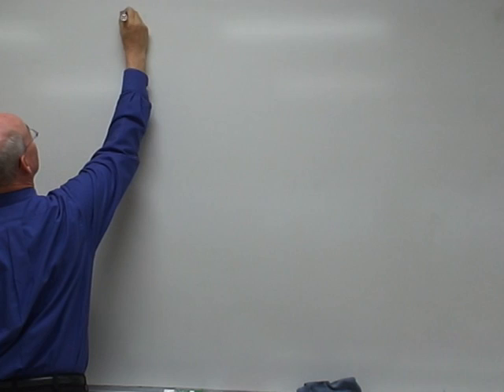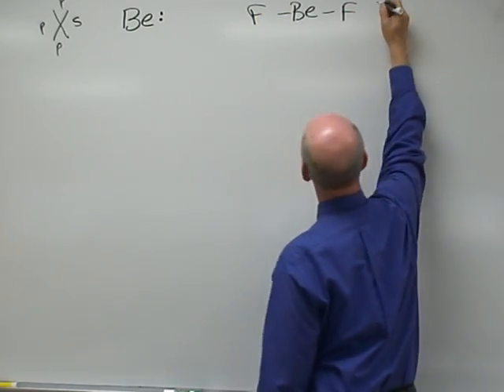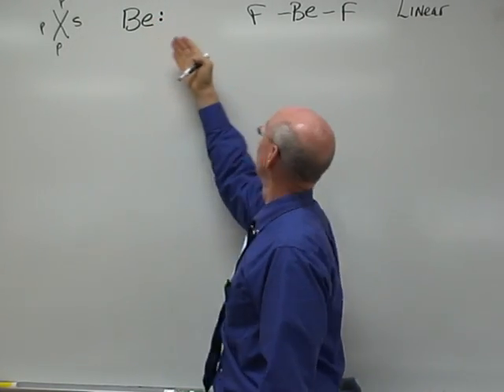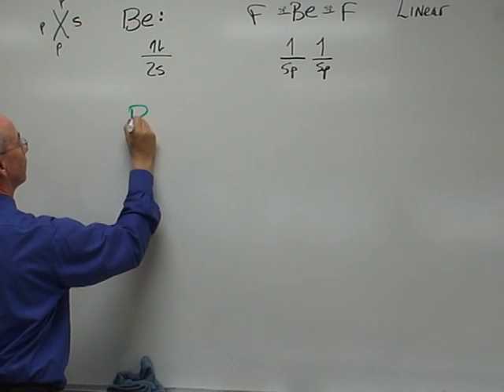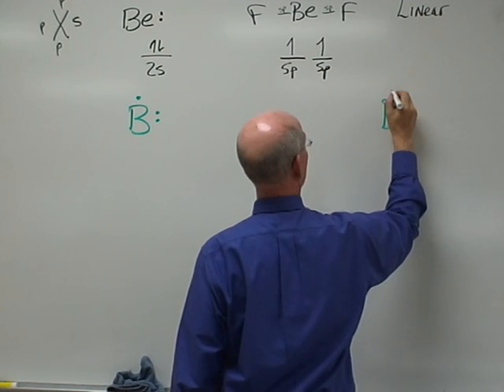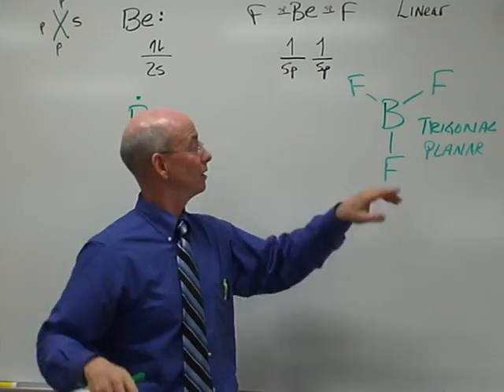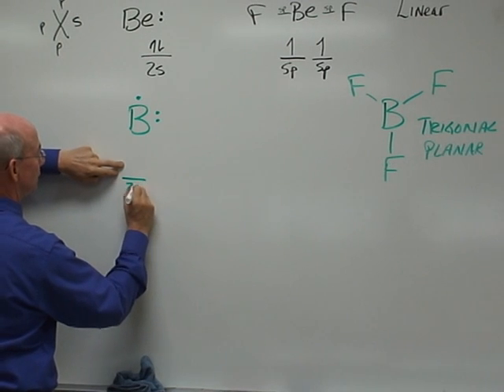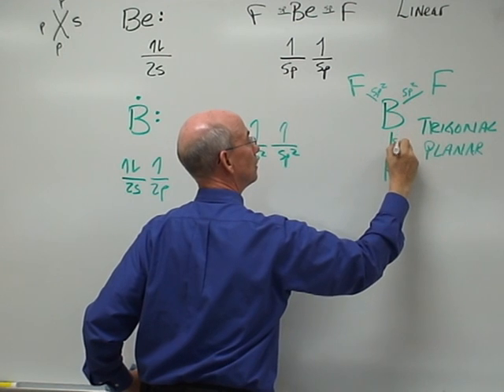Hybrid Orbitals.mpg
This video has been edited and improved (labels, titles, explanations, etc.). For this and more videos, go to learningctronline.com Science Demonstrations.